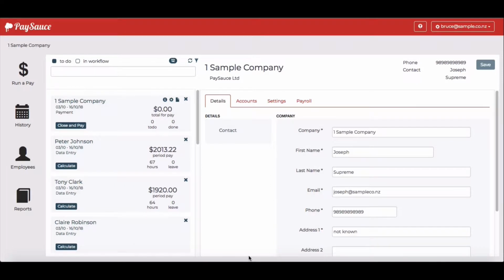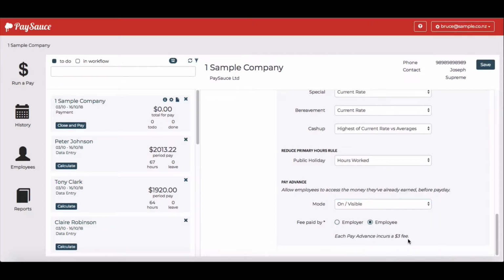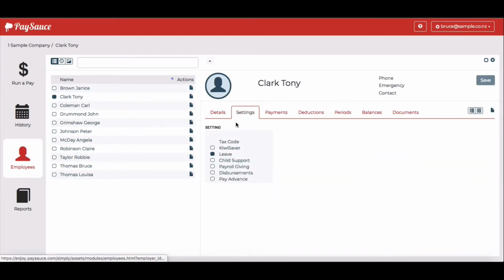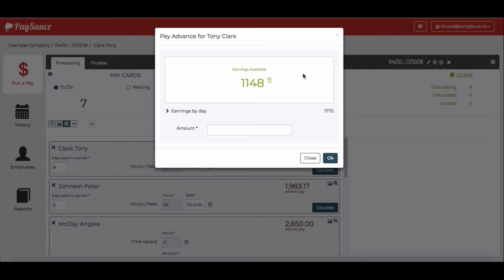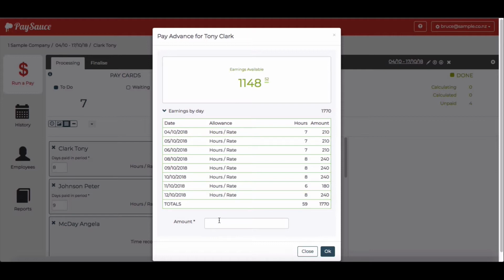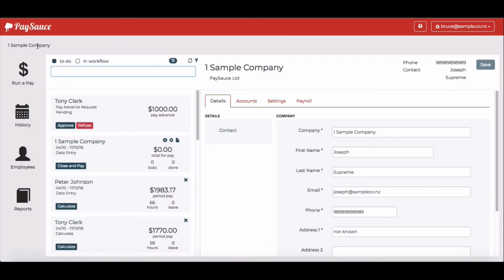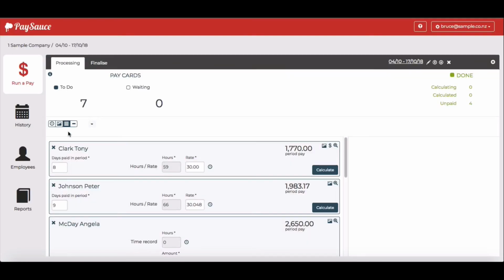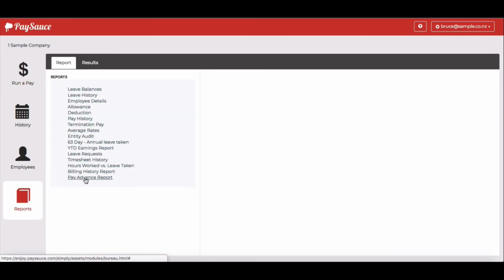How To: Manage Pay Advance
Sometimes your employee might need a cash advance before payday, with PaySauce Pay Advance you can easily let them draw down the money they have already earned.